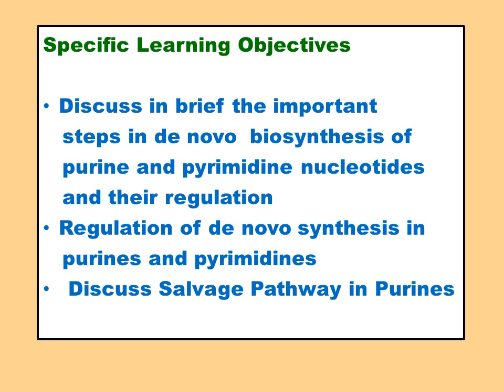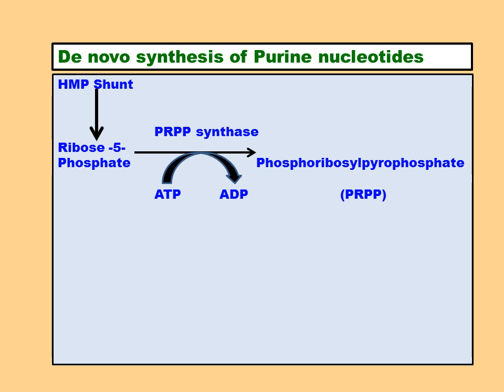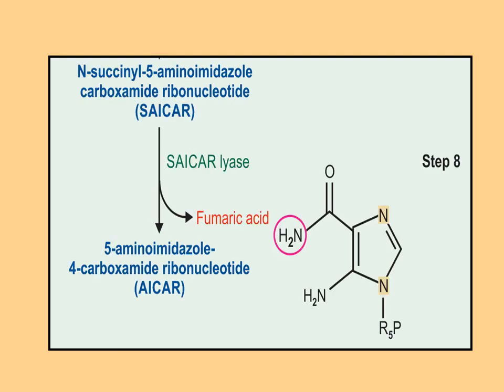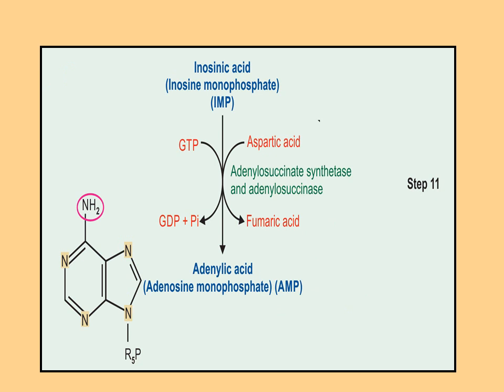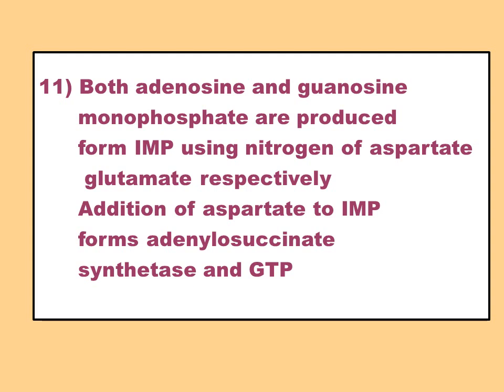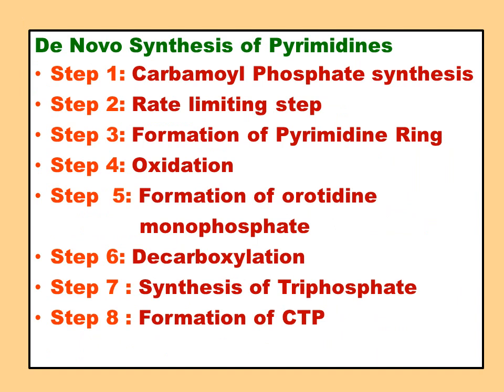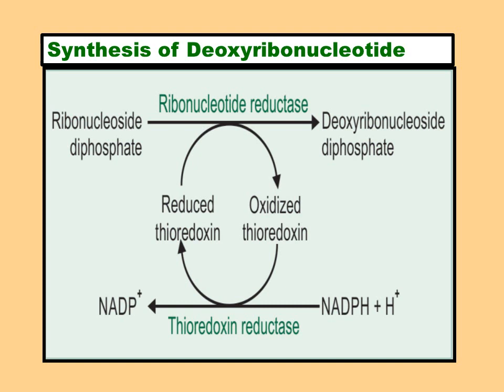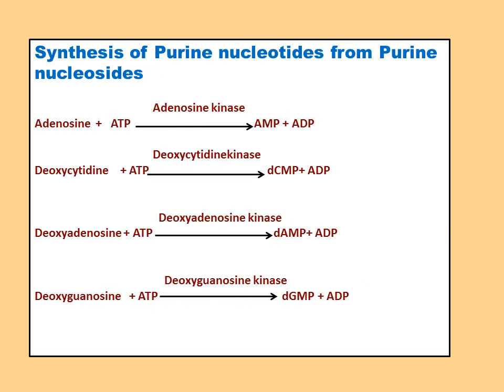Anabolic proceses of Nucleotides MBBS 2